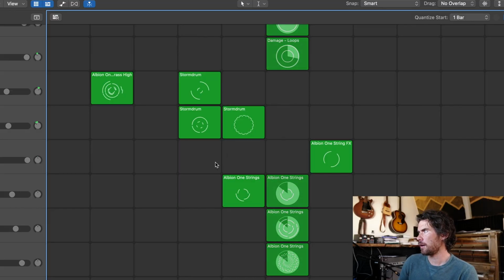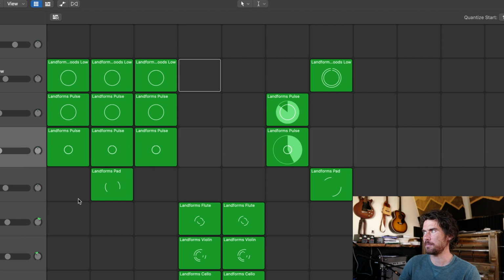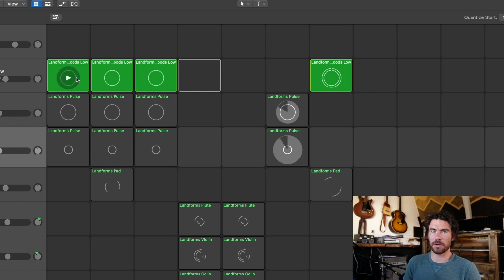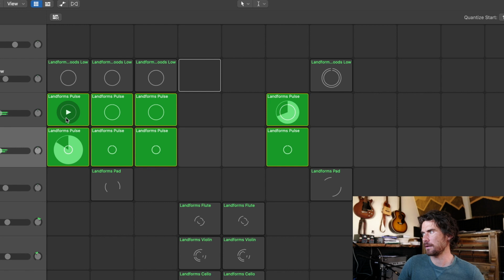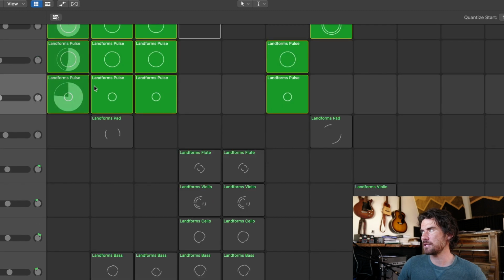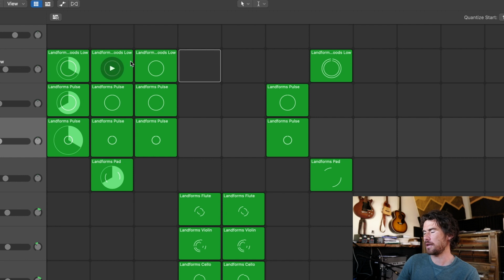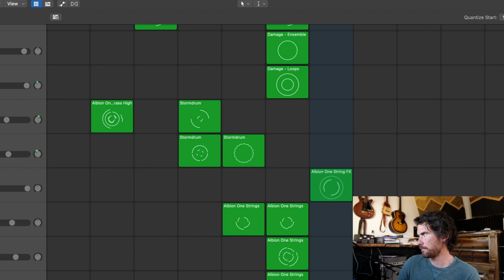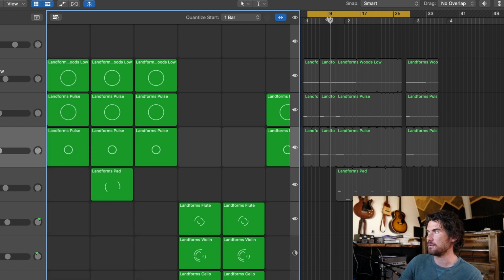Non linear Composition in your DAW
I started a guitar effects company!

I recently re-stumbled on the live loops feature in Logic and it opened up a world of possibilities for composing music in a non-linear fashion.  Here is a piece I wrote using this amazing tool and the process I used to create it.